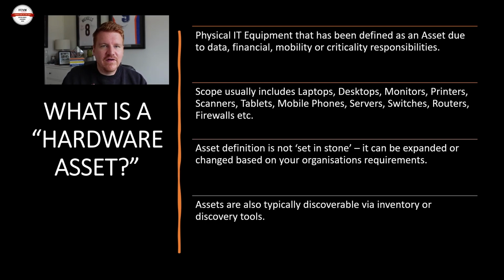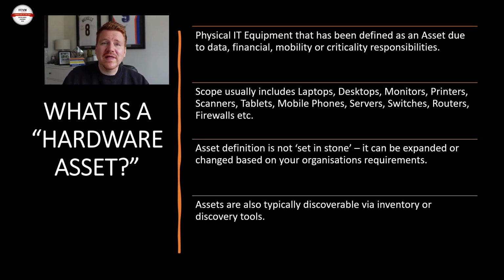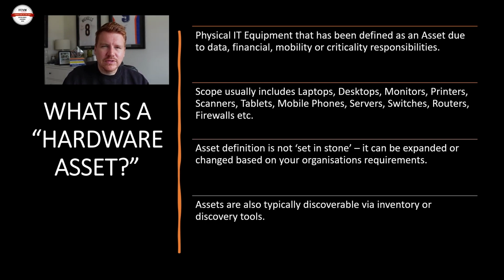What is a Hardware Asset?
This was taken from a webinar, so contains edits and cuts to remove any attendee or client information.